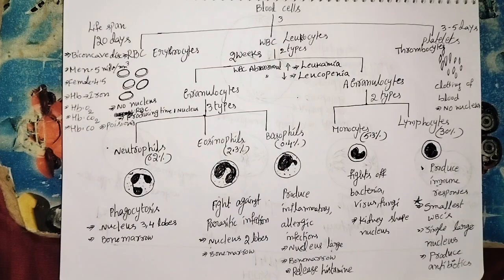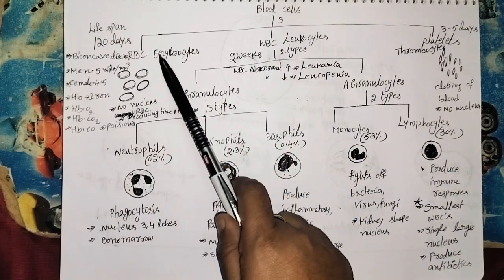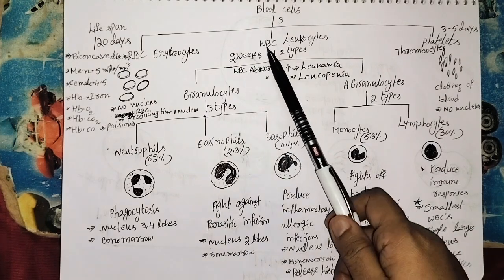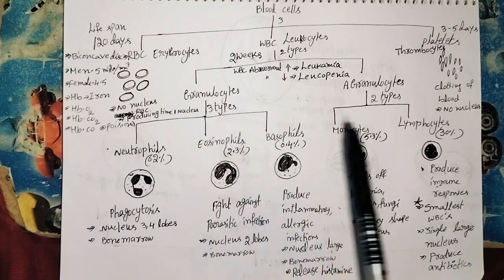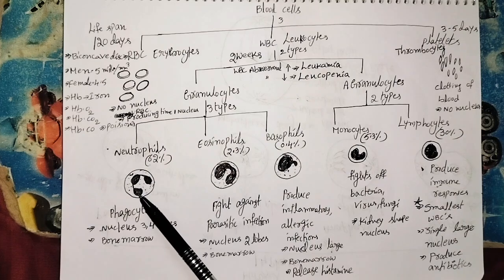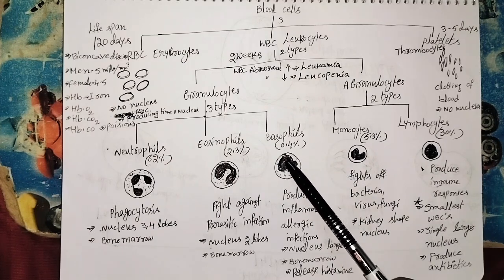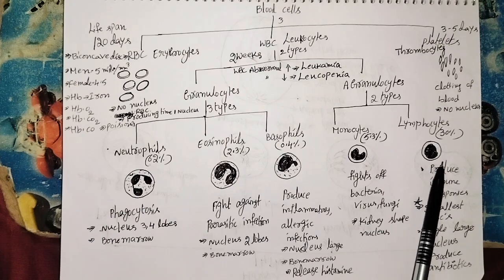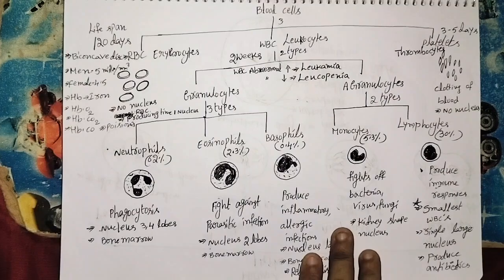Blood cells in one shot _10 th class icse biology important questions from PYQ's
Types of blood cells in one shot _10 th class icse biology important questions from PYQ's